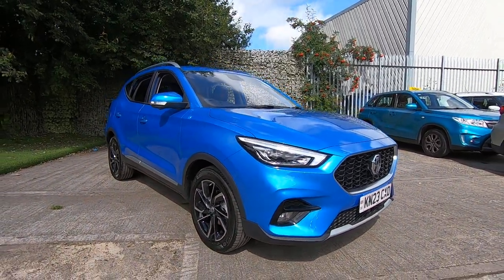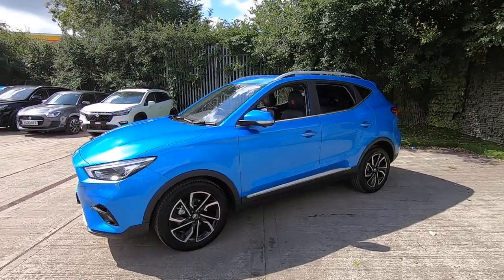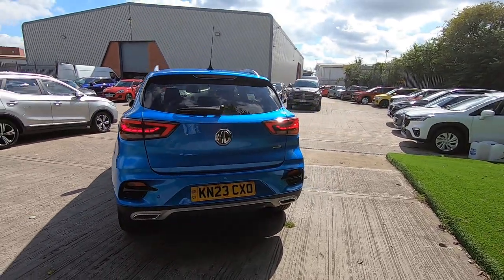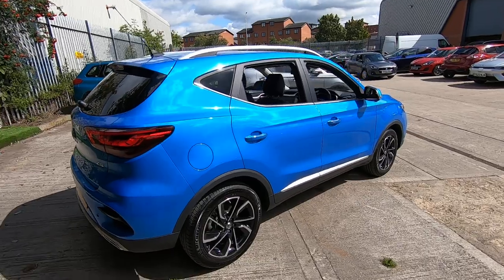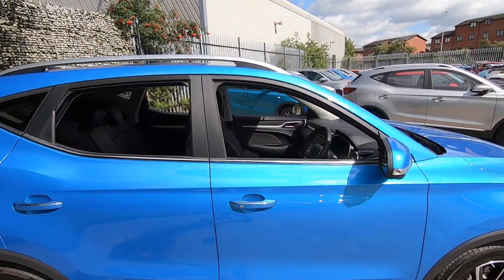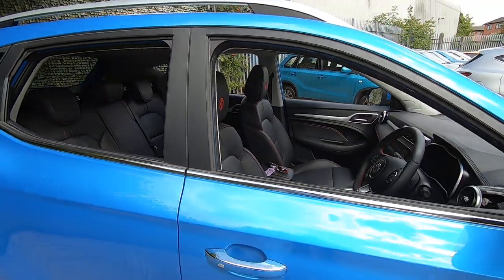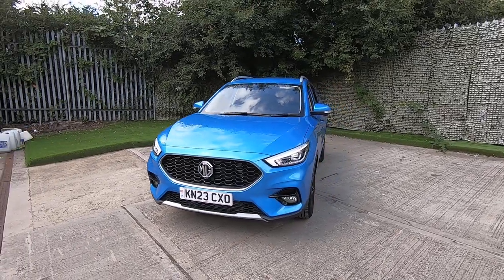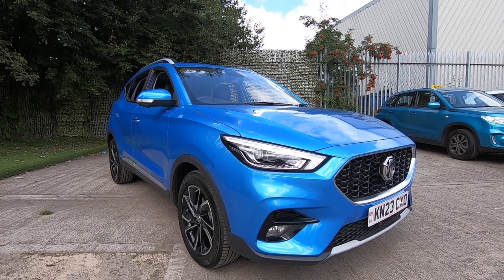MG ZS EXCLUSIVE - KN23 CXO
Luscombe MG Leeds is pleased to offer to the market this excellent example of the ZS Exclusive Automatic finished in Battersea Blue metallic paint & fitted with 18” diamond cut alloys. This vehicle was an early return and is in excellent condition throughout having done just 1120 miles from new. Having been registered in May this year you’ll benefit from the manufacturer’s warranty until June 2030 giving you complete peace of mind on the road. Supply of the ZS Exclusive Automatic is limited at the moment so this is also a chance to purchase a 23 plate vehicle, beat the waiting time and save money on the list price.

The ZS seats five with comfort and the large boot is ideal for luggage and items such as buggies. In the rear, you’ll find plenty of legroom and handy storage points along with two USB charging points to keep the kid's devices charged at all times! The full leather interior makes keeping the seats clean easy and the front seats are heated and electric adjustable for great visibility and comfort. In warmer or cooler months there’s also auto climate control meaning the cabin is kept at your optimum temperature.

The in-car entertainment is provided by a 10” colour touch screen which will provide Apple Carplay/Android Auto giving you access to apps such as Spotify for streaming music, Sat Nav for easy guidance and Bluetooth with voice command for keeping in touch on the go. This screen also provides a 360-degree camera and revising sensors which makes parking in tight spots easy.

On longer journeys, the automatic gearbox paired with the cruise control means you can eat up the motorway miles with ease. Whilst on journeys the ZS has a number of driver aids designed to keep you and the family safe which is part of the reason it’s been awarded a 5* NCAP safety rating. Features include blind spot monitoring making you aware of vehicles that are out of sight, lane departure warning keeping you situated safely in lane and brake assistance for particularly bad situations.

This is a great chance to own one of the best vehicles in the MG range and a test drive is highly recommended.